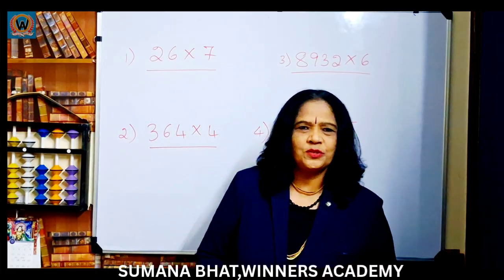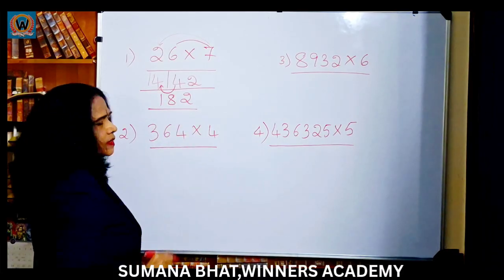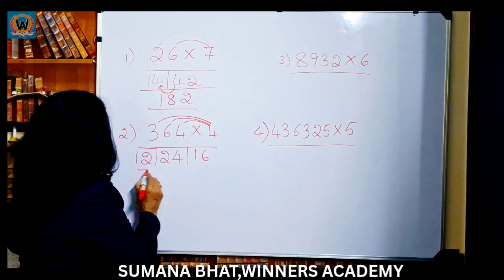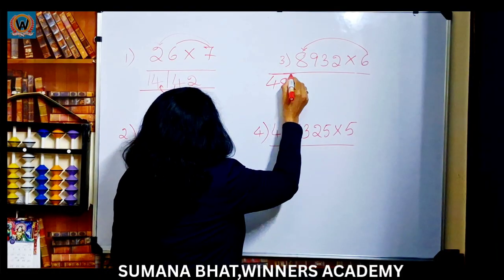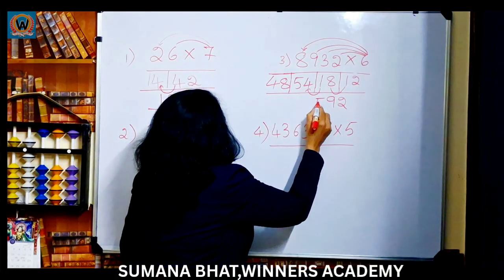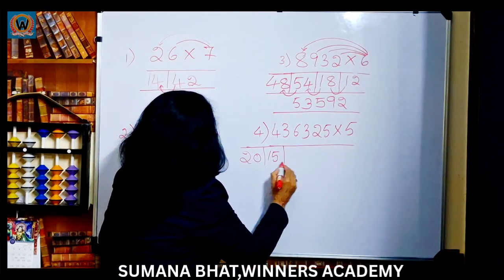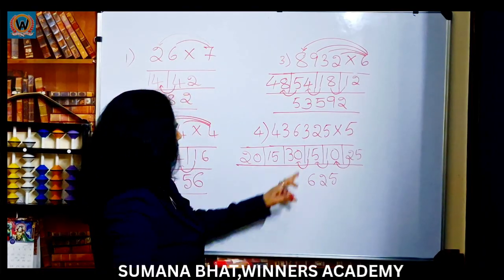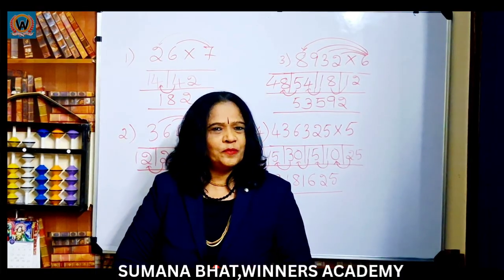"Vedic Math Multiplication Tricks!! Video #9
"Vedic Math Multiplication Trick!!  Lesson-9.

📚 Welcome to this Complete Vedic Math Multiplication Tutorial!

In this video, you will learn fast and easy multiplication techniques using Vedic Mathematics. We cover:

✅ 2-Digit × 1-Digit Multiplication
✅ 3-Digit × 1-Digit Multiplication
✅ 4-Digit × 1-Digit Multiplication
✅ Step-by-Step Explanations
✅ Mental Math Tricks for Faster Calculations
✅ Exam-Oriented Shortcuts

These Vedic Math methods help students improve calculation speed, accuracy, and confidence in mathematics. Whether you are preparing for school exams, competitive exams, Olympiads, SSC, Banking, or other aptitude tests, these multiplication tricks will save valuable time.

Watch till the end and practice along with the examples to master Vedic Mathematics.

for details  of Vedic math classes

vedic math
 vedic maths multiplication
multiplication tricks
speed maths
mental maths
fast multiplication
multiplication shortcut
 vedic mathematics
maths tricks
calculation tricks
2 digit multiplication
3 digit multiplication
4 digit multiplication
multiplication methods
math tutorial
 competitive exam maths
aptitude maths
easy multiplication
school maths
exam preparation
math skills
arithmetic tricks
fast calculation techniques
 multiplication tricks for students

2 Digit × 1 Digit Multiplication
3 Digit × 1 Digit Multiplication
4 Digit × 1 Digit Multiplication
Fast Multiplication Methods
Mental Math Techniques
Vedic Mathematics Tutorial
Speed Maths for Competitive Exams
Easy Multiplication Tricks
Learn Vedic Math Step by Step